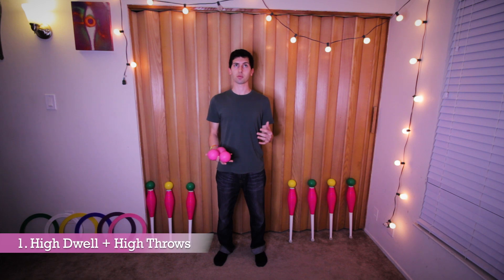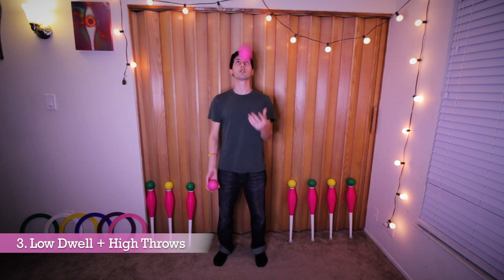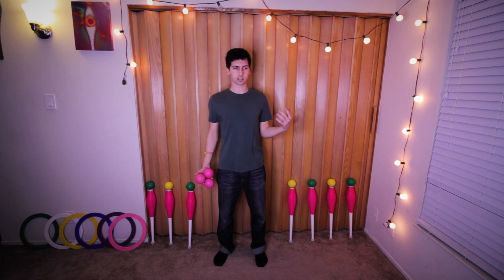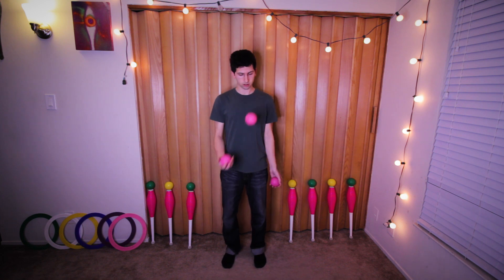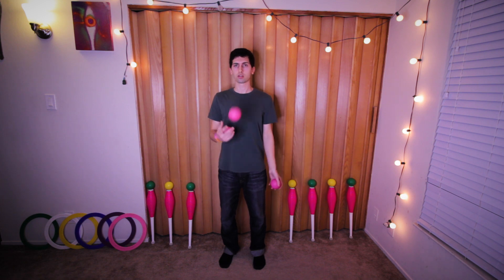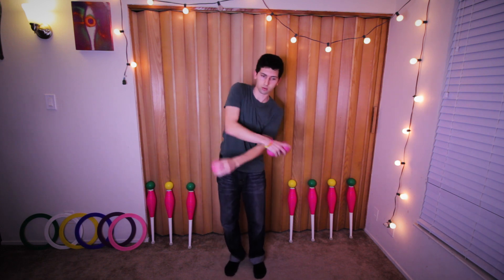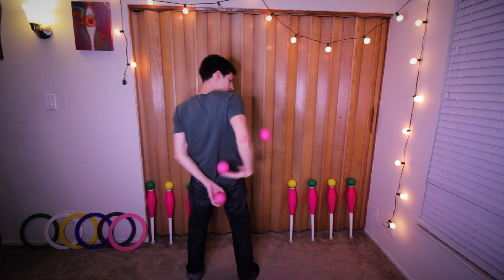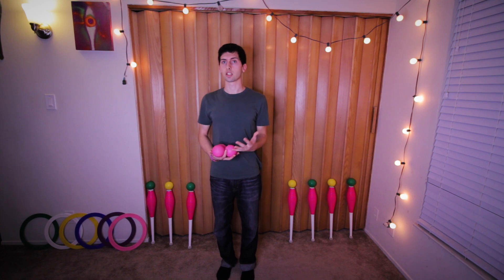3 Ball Drills Tutorial - All Skill Levels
Learn how to improve your 3 ball cascade using these drills outlined in the video:

Technical -
1. High dwell time and high throws
2. High dwell time and low throws
3. Low dwell time and high throws
4. Low dwell time and low throws
5. Practice using high dwell time to relax and swing your arms
Creative -
1. juggling the cascade somewhere else besides right in front of you
2. move the pattern from one place to another
3. pick 2 spots for your hands, figure out how to juggle a cascade in that spot